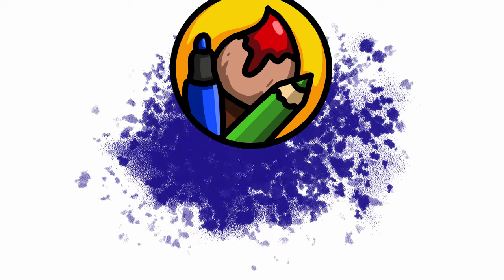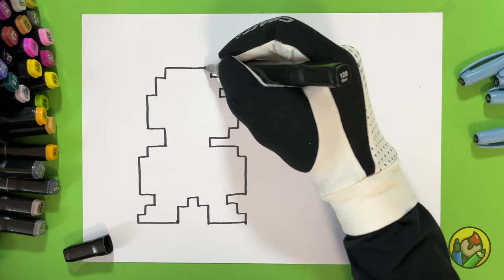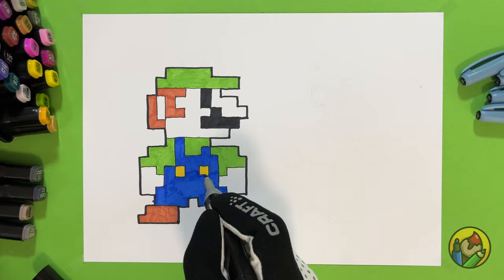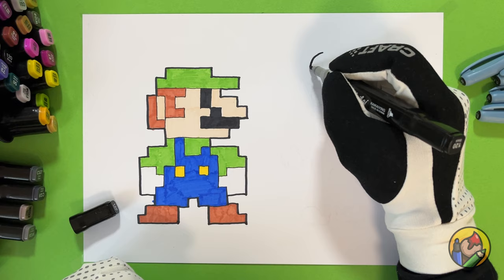Drawing 8 BIT LUIGI vs MODERN LUIGI - How to draw SUPER MARIO Bros (The Super Mario Bros. Movie)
Welcome to HandPic Drawing!

Hello, guys!
GAME SSUPER MARIO bros is a old school game and SO interesting game! A lot of people watched a new Super Mario bros movie.
This video about Luigi from 8 BIT MARIO style!
You've never seen anything like this before!
We hope you love drawing and super Mario bros franchise.
This channel for created for drawing lovers and this channel devoted to tutorials how to drawing, painting and coloring a different characters and things.
So, enjoy and have fun with a 8 BIT LUIGI!